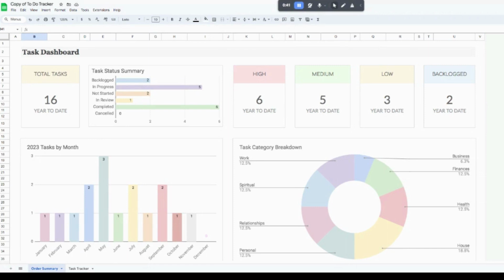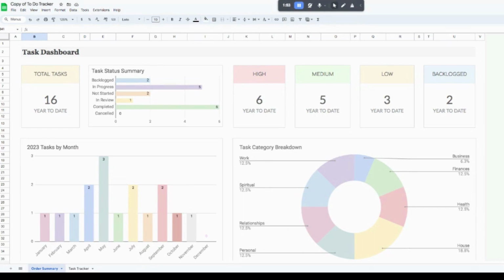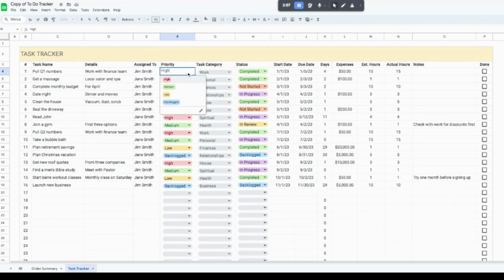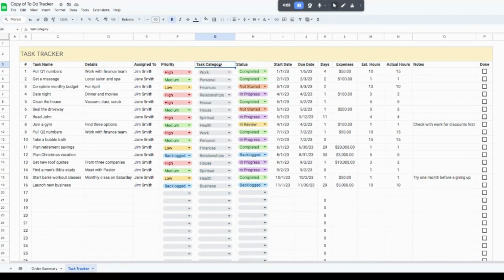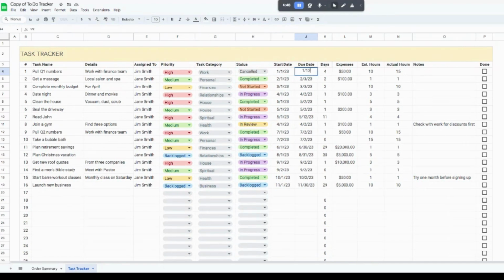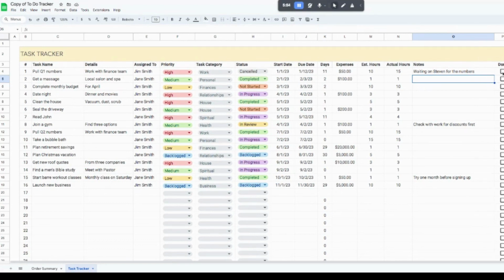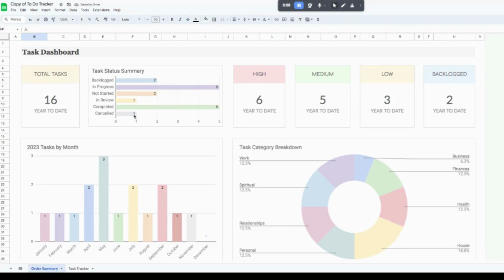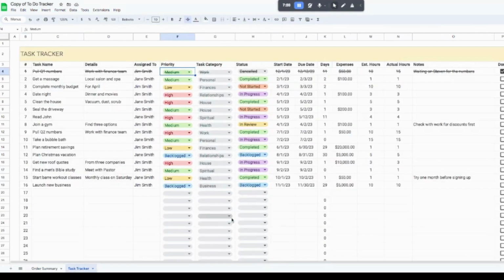Task Tracker: Google Sheets Template & Excel Spreadsheet | Task Planner | Digital To Do List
To purchase the template